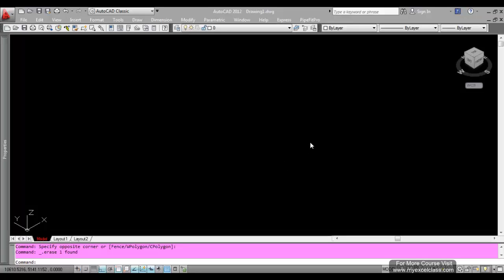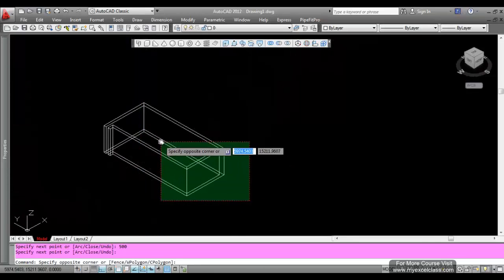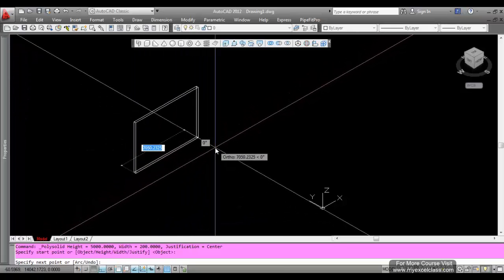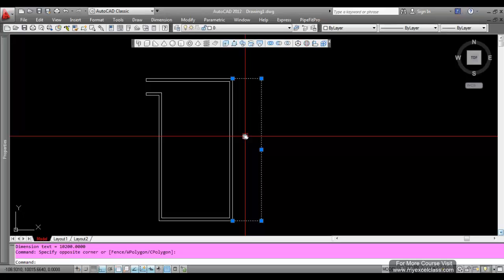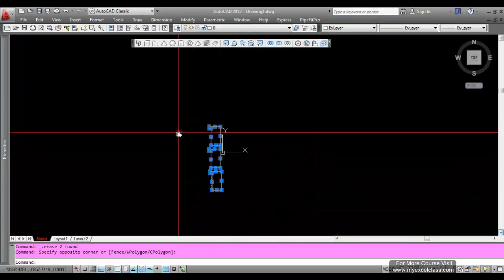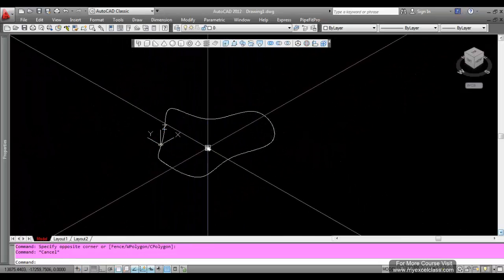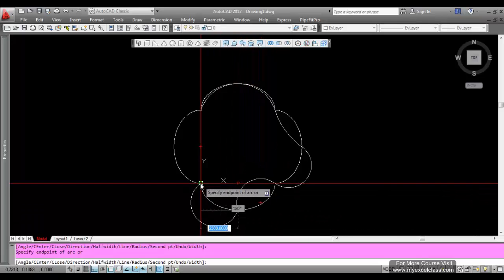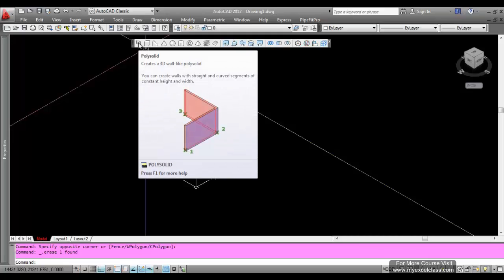AutoCAD 3D 2 POLYSOLID